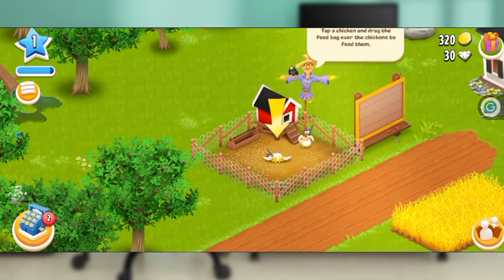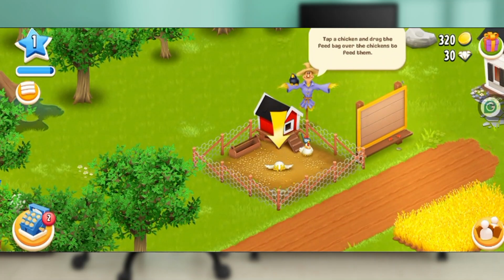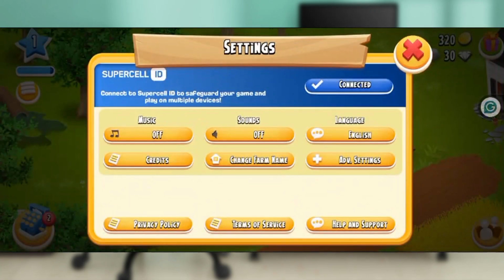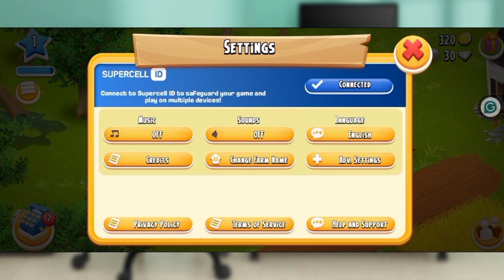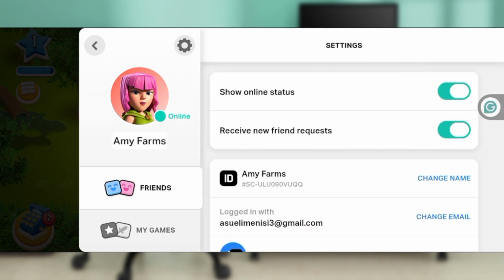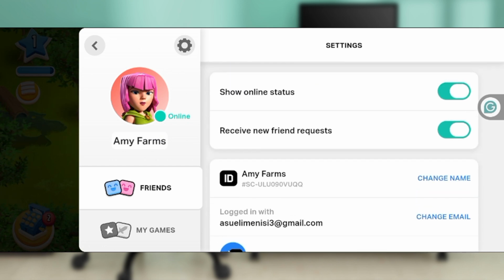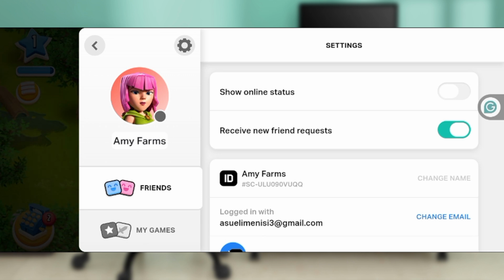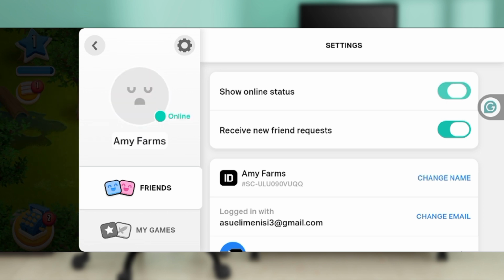How To Appear Offline in Hay Day (Quick Tutorial)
In this video I will show you How To Appear Offline in Hay Day. It would be good if you watch the video until the end so that you don't miss important steps.